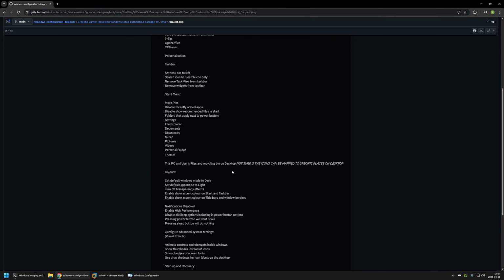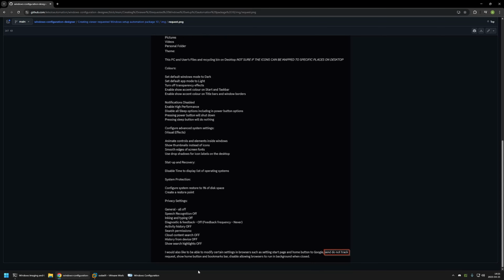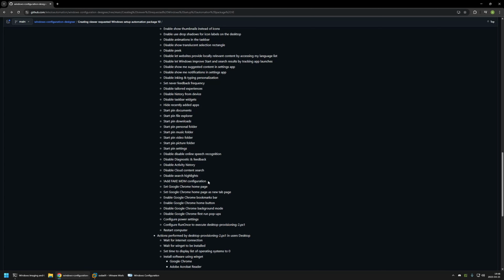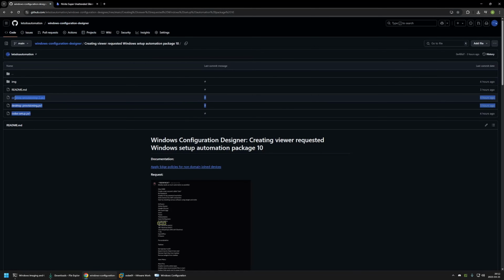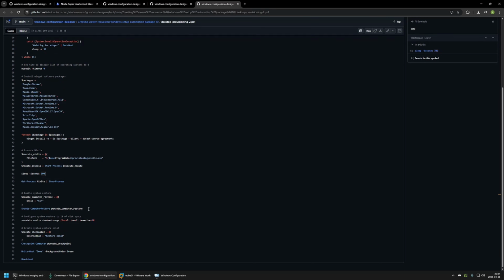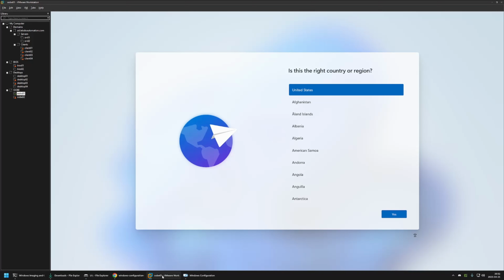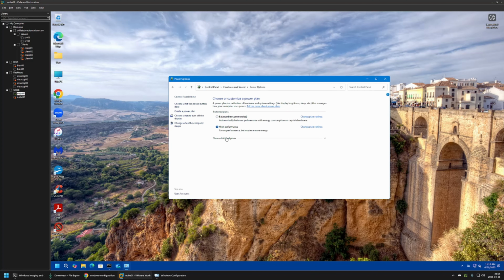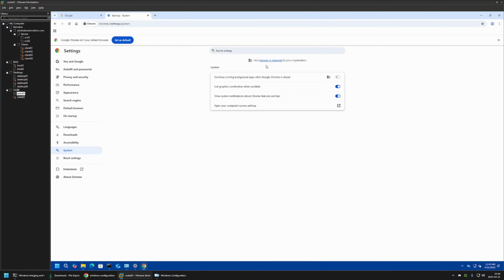Windows Configuration Designer: Creating viewer requested Windows setup automation package 10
In this video, I will create viewer requested provisioning package to automate Windows 11 configuration setup.